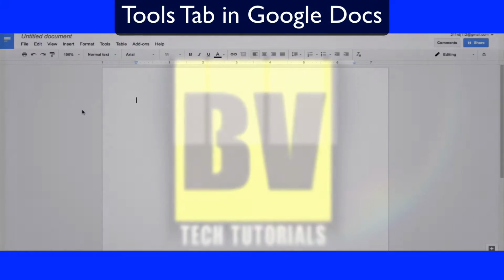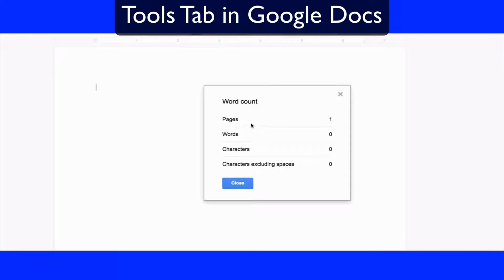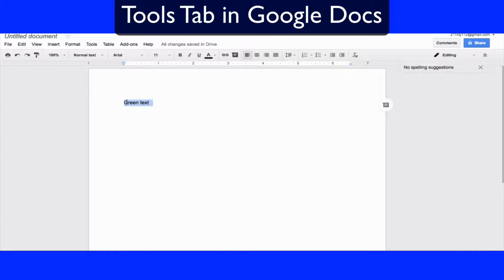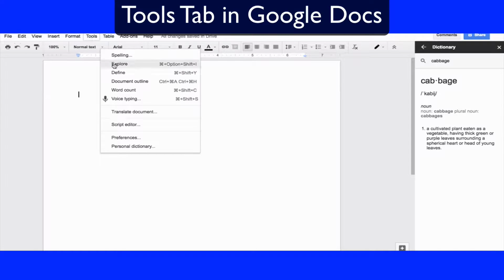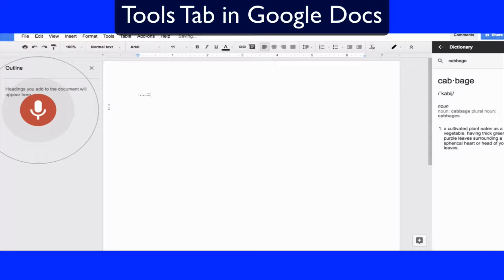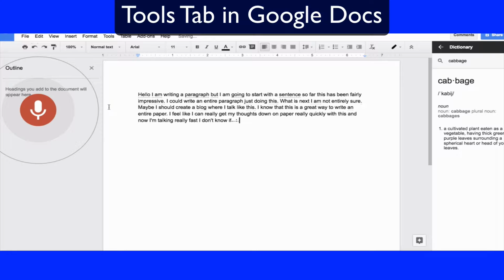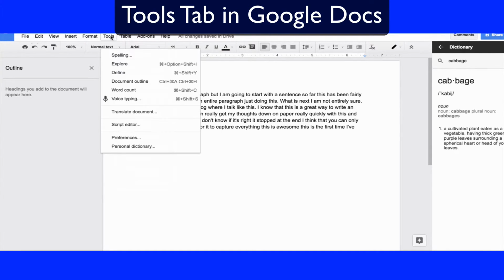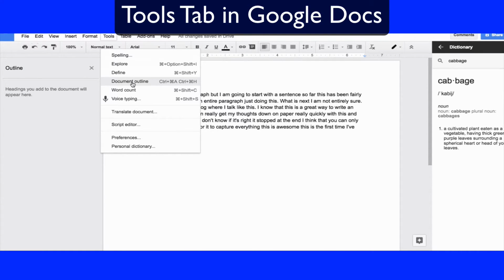How to use the Tools Tab in Google Docs for Students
In this video I explain how to use the tools tab in Google Docs. I explain how it is important for students, and how it can save you time with things like word count and voice typing.